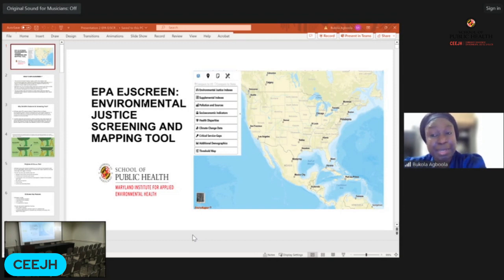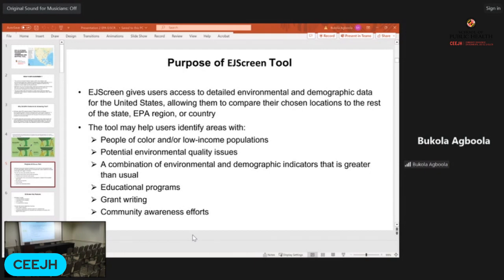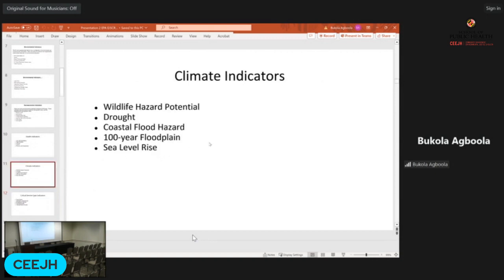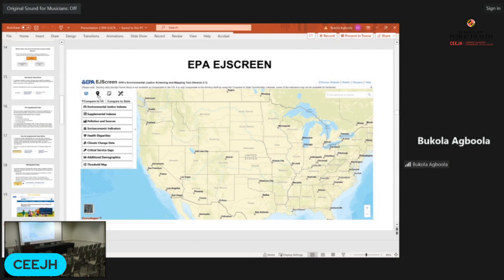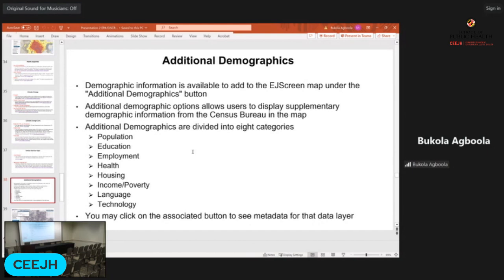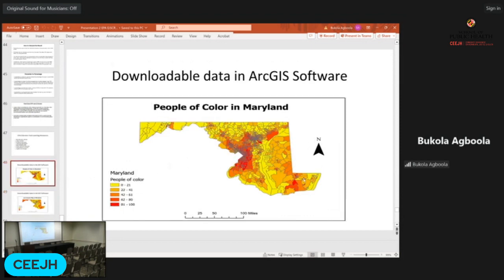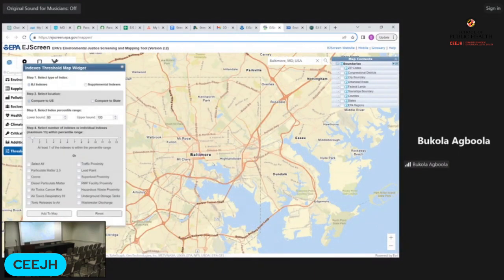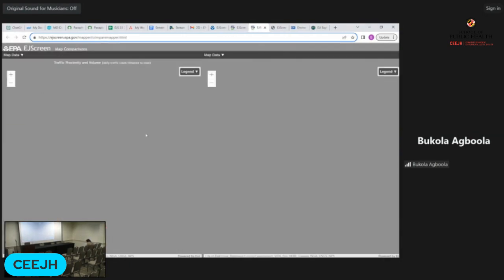2023Day5 2D EPA Environmental Justice Screening Tool Workshop